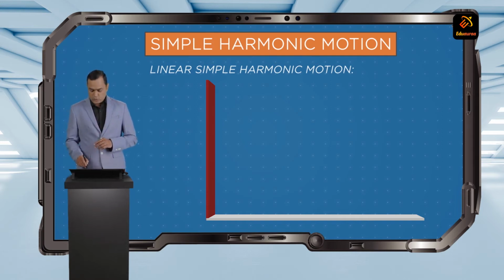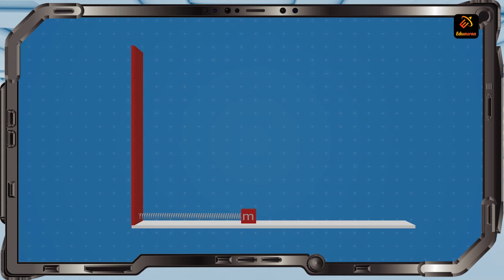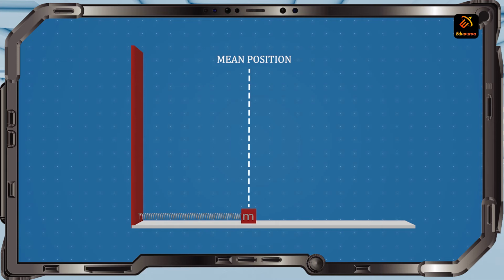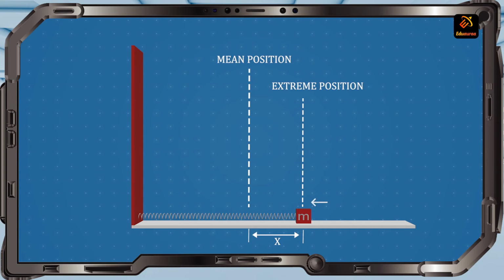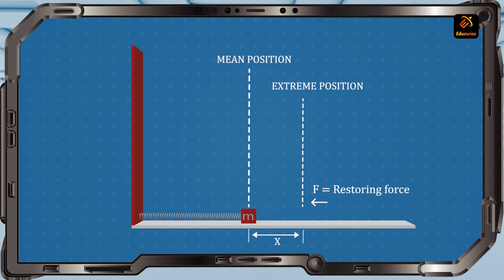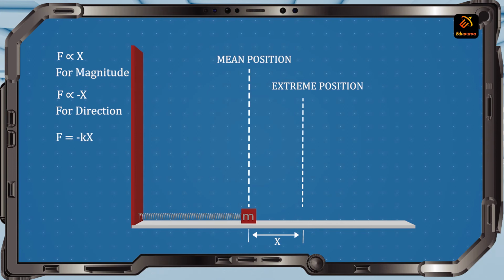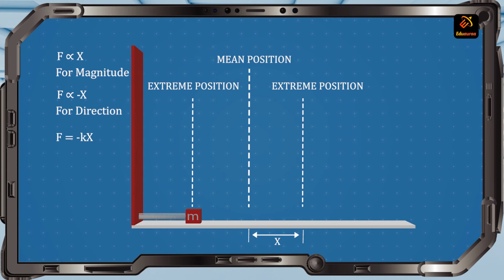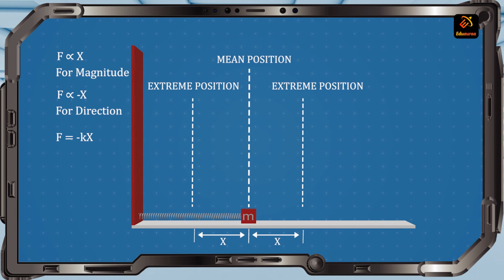Linear Simple Harmonic Motion | Physics | Class 11th | Eduauraa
Want to know how does Linear simple Harmonic motion works? Learn with our Academic Experts at Eduauraa by _ Deepak Pote